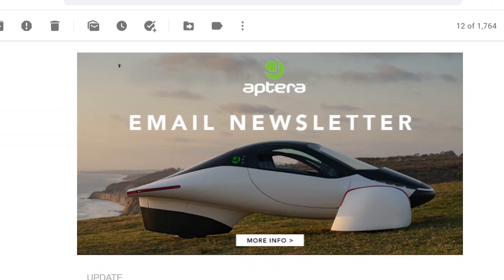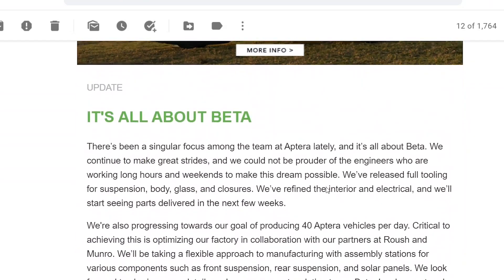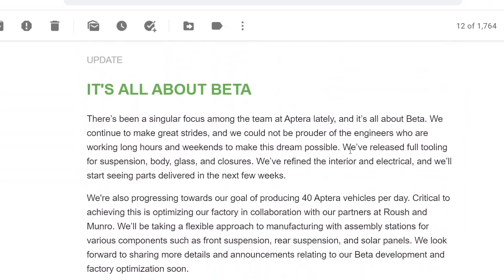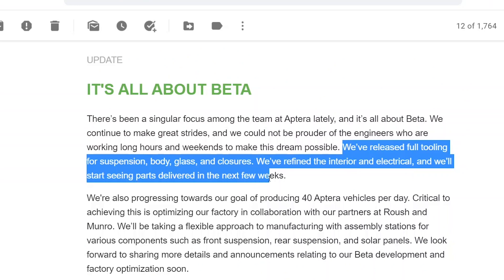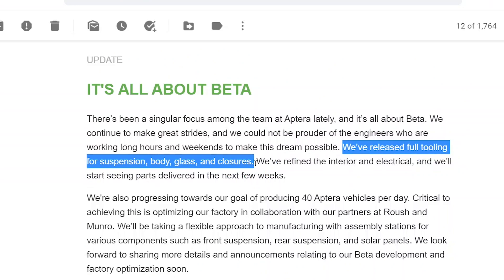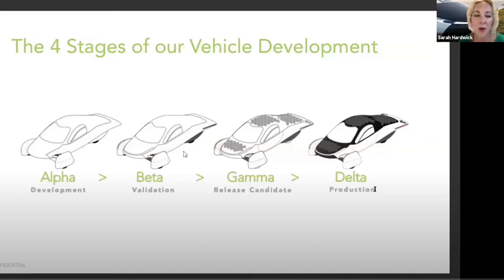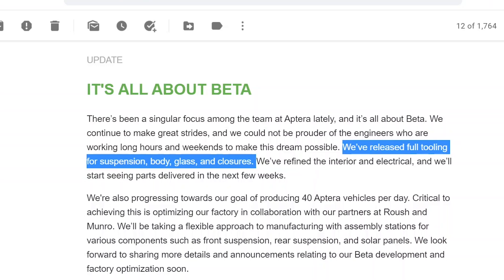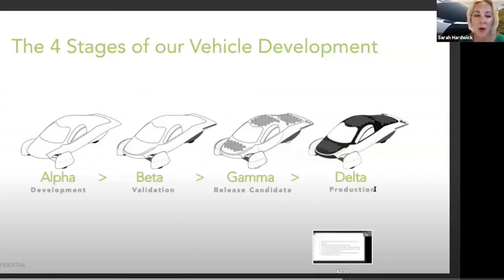Replaceable Solar Panels?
Early September update about Beta and solar panels

Reserve your Aptera for $30 off ($70 instead of the usual $100) by using this link: